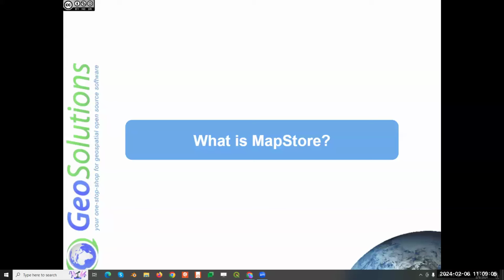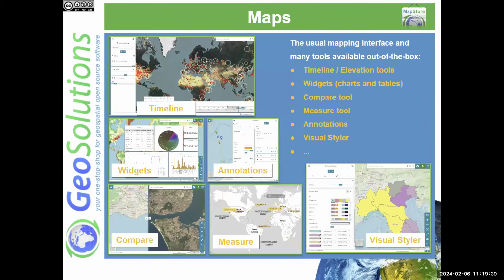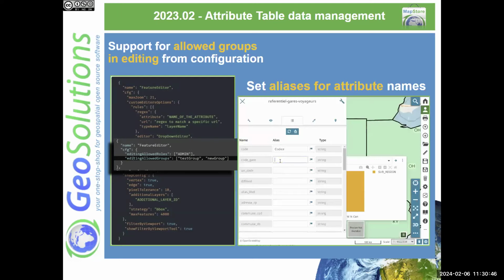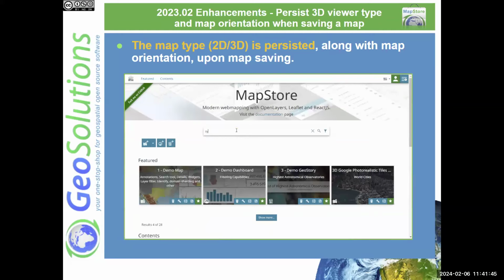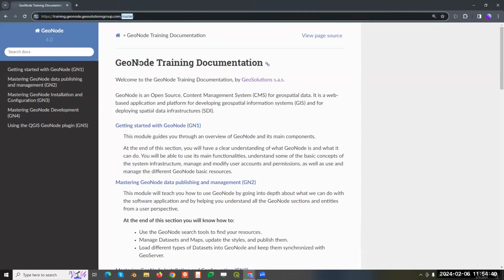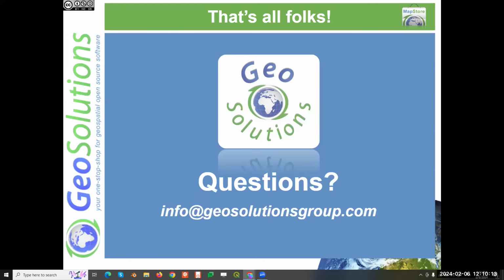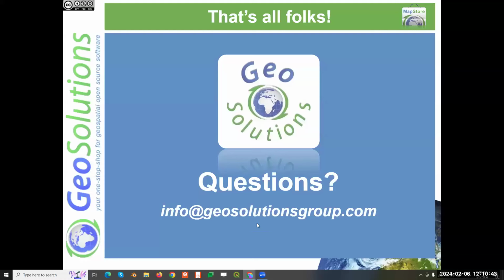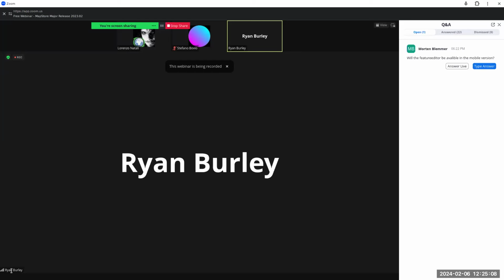FREE Webinar: MapStore major release 2023.02 and Beyond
In this free webinar we cover the recent MapStore 2022.03 release. You will learn about about the latest features we developed and you will also get an overview about what is going to be released next.
We will have 1 hour presentation and 30 minutes of Q&A.